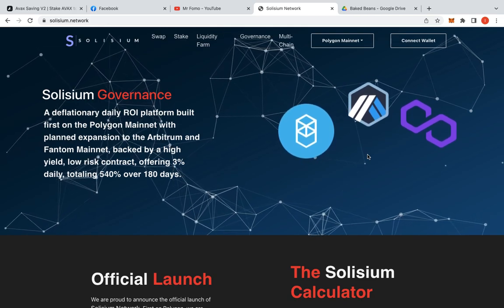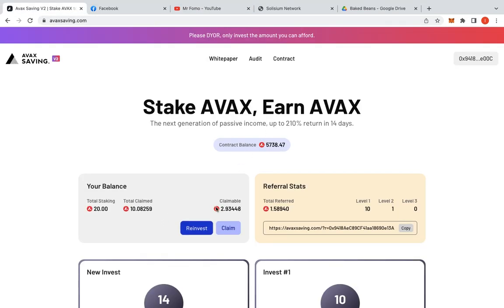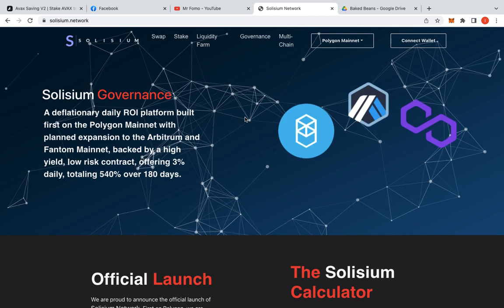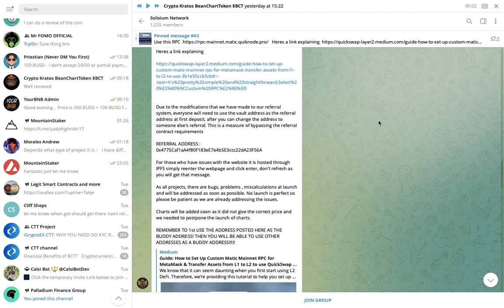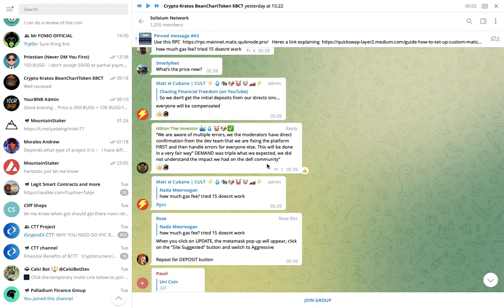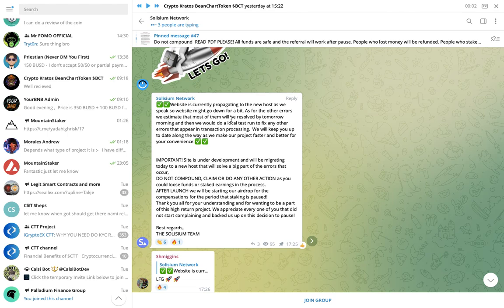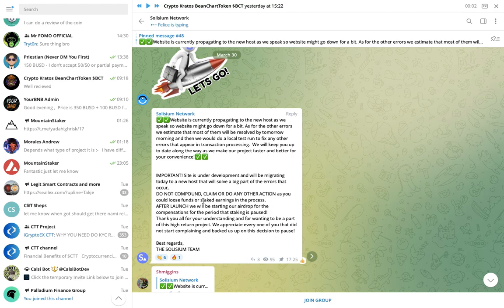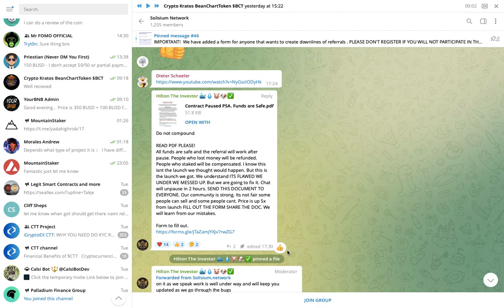SOLISIUM - CAN IT MAKE A COMEBACK AFTER THE SHAKY LAUNCH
The launch was anything but ideal. Now, can Solusium earn the trust of it's community and make a comeback?

Projects invested into :-